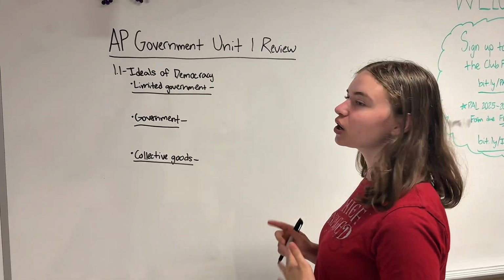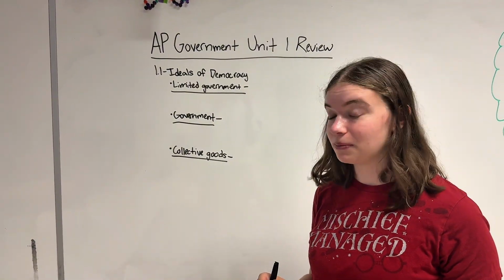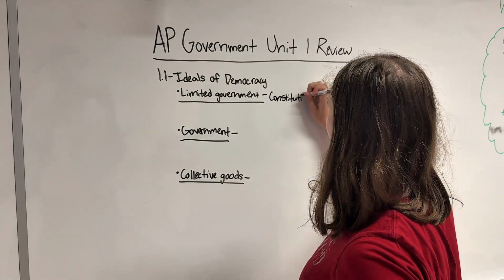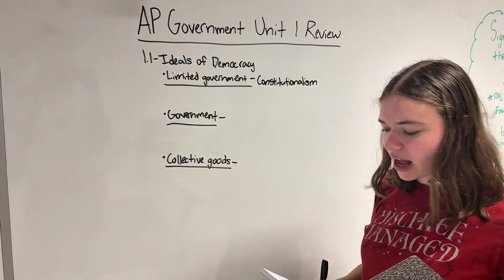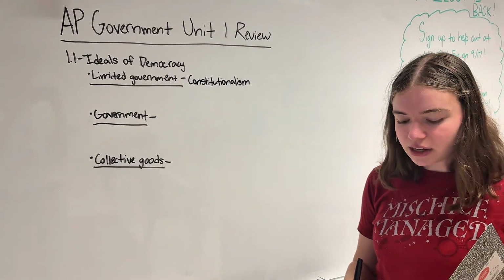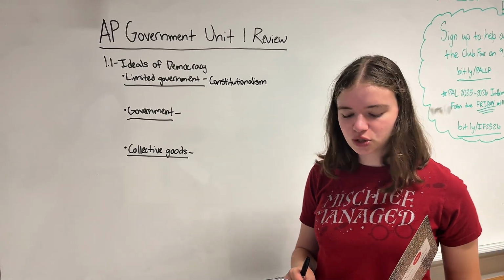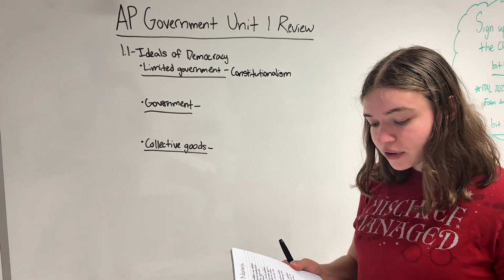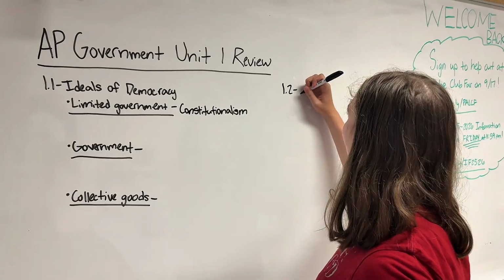Foundations of American Democracy: AP Gov Unit 1 Review | Peer Assistance League at James River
This video reviews topics 1.1, 1.2, 1.4, and 1.5 in AP Government Unit 1: Foundations of American Democracy.

The Peer Assistance League (PAL) program is a student-led initiative that aims to provide support to students in various aspects of their lives. The center has four main components: James River Peer Tutoring, Friends & Buddies, Empowering English Language Learners (ELL), and the Writing Center.